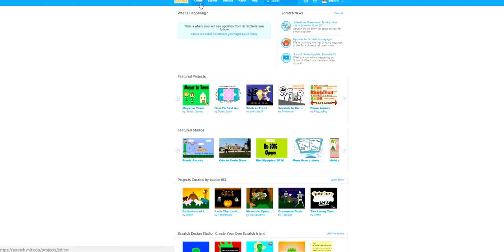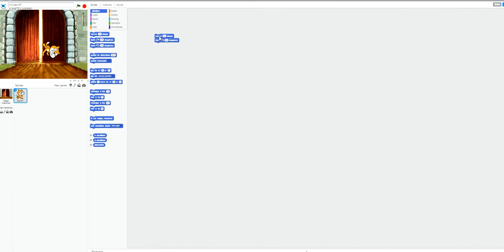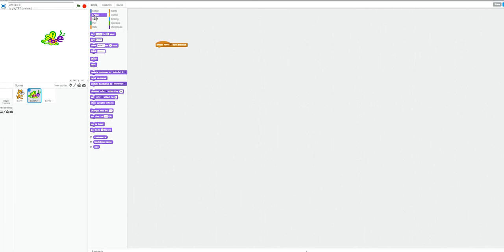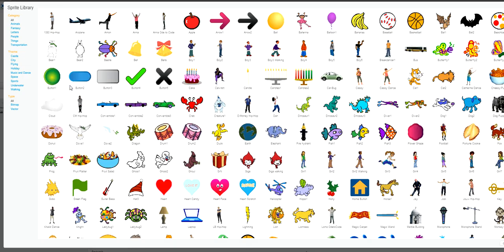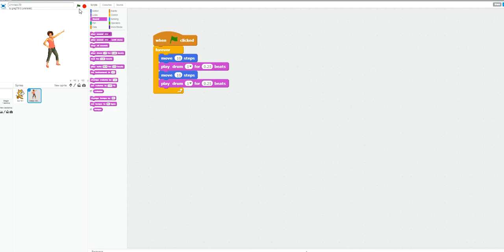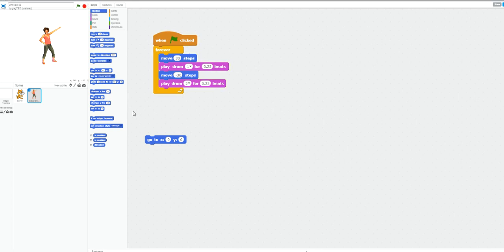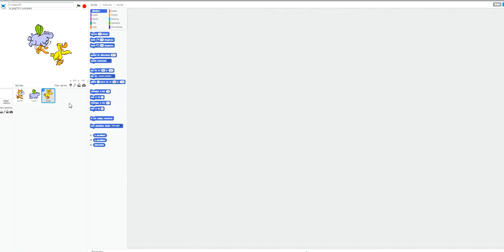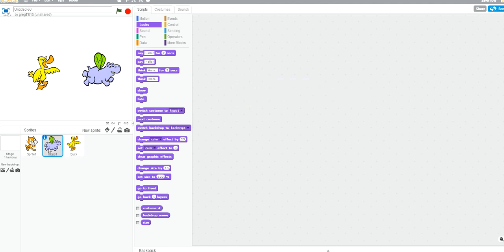scratch cards intro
watch first to introduce yourself to navigating the scratch interface and follow with the scratch cards